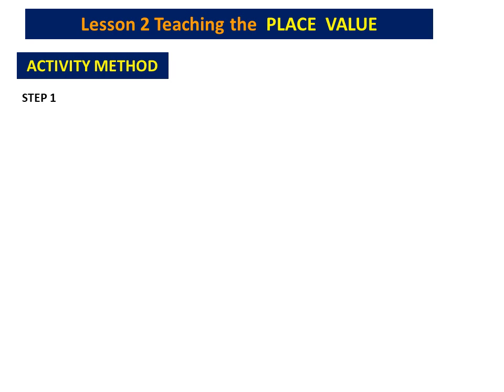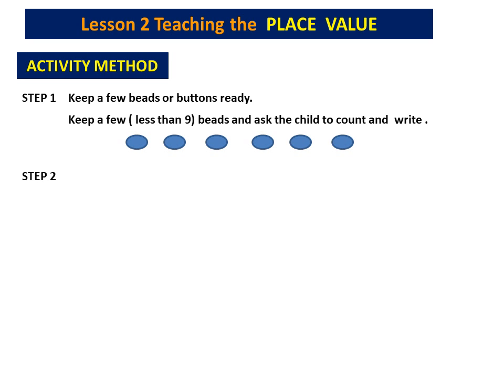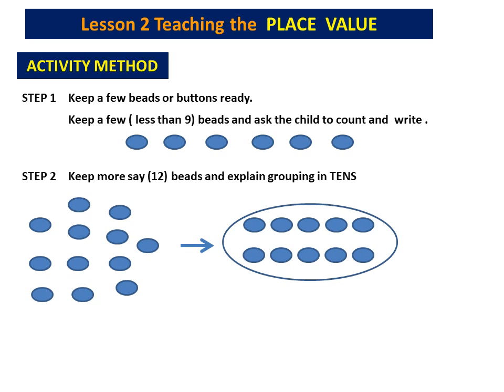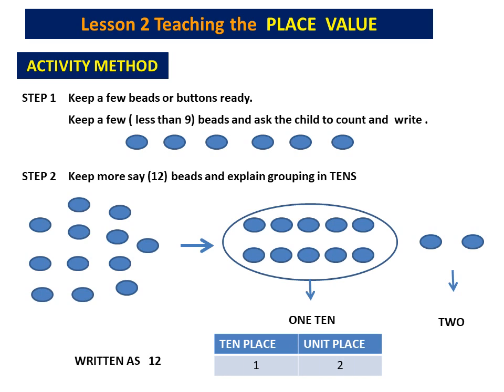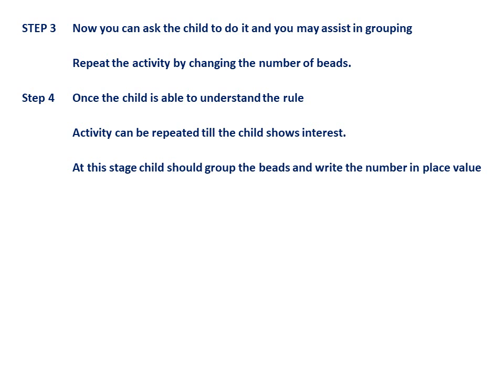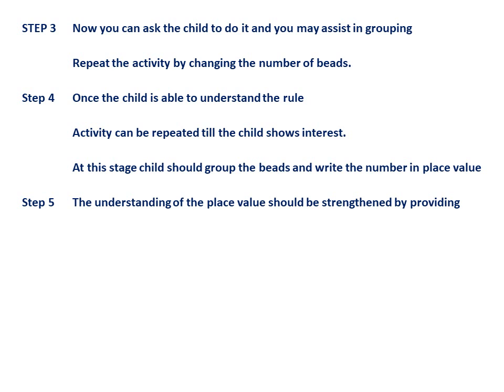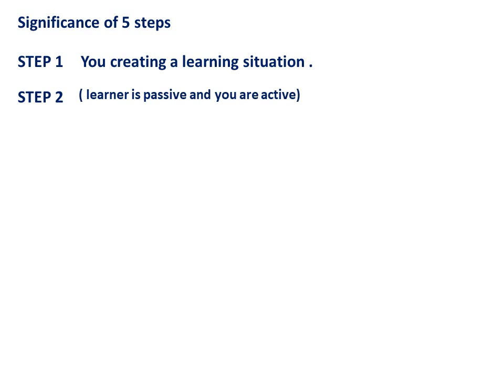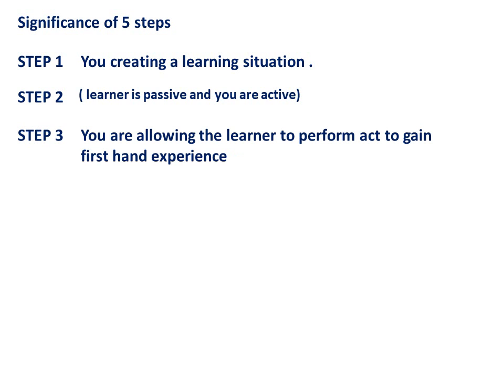Mathematics for mothers Lesson 2 teaching place value system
Link of the channel is :
This series of Video lessons are created for the young mothers whose children are in primary schools studying up to 4th  or 5th  classes. It is not based on syllabus. In this lessons different approaches, methods and activities suitable to teach the mathematical concepts in an informal setting at home are discussed. Strictly speaking it is not rigorous training and hence it may not be suitable for teachers. The purpose of these video lessons is to help mothers who are enthusiastic to teach in a better way in the absence of knowledge of suitable pedagogy of teaching.
If it is found useful please give your feedback so that it helps me to improve further.
About the teacher: Mr S.N.Bhat has worked as a teacher educator in a reputed college of teacher education and has trained mathematics teachers who are working in primary and secondary school as successful teachers. Through these videos he intends to share his knowledge and experience.
 He also conducts regular online classes for CBSE 11&12 /KARNATATAKA STATE PUC Mathematics and also for various competitive exams like JEE/QUANTITATIVE APTITUDE AND REASONING for ALL TYPES OF COMPETATIVE EXAMS such as UPSC/KPSC/BANKS/RAILWAYS/LIC etc.